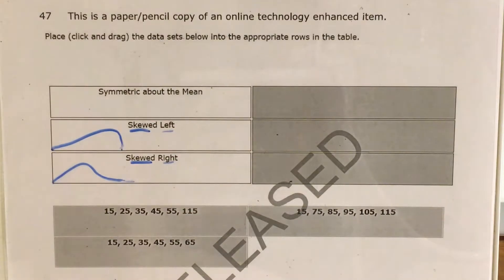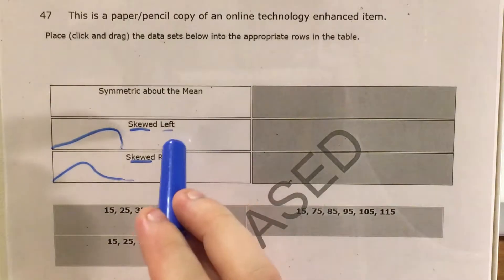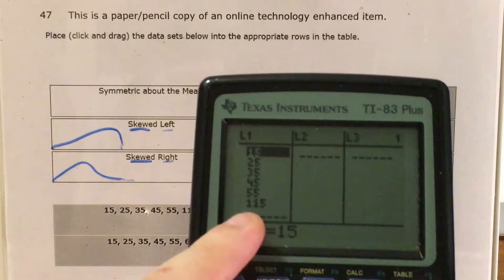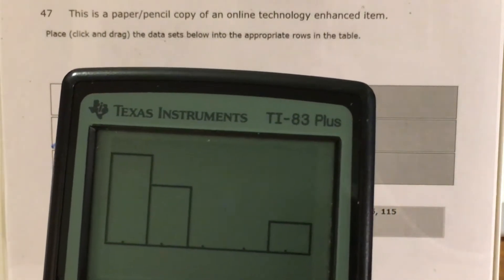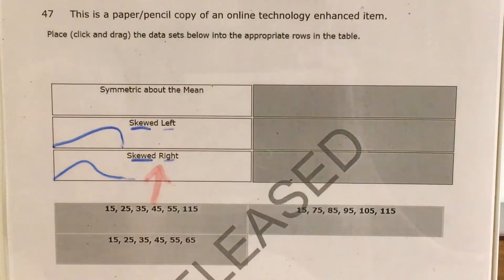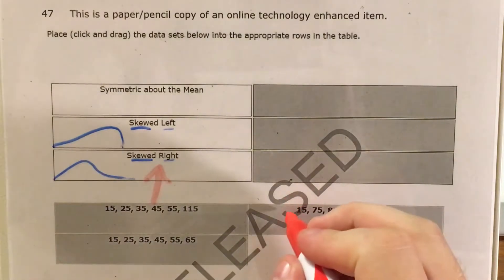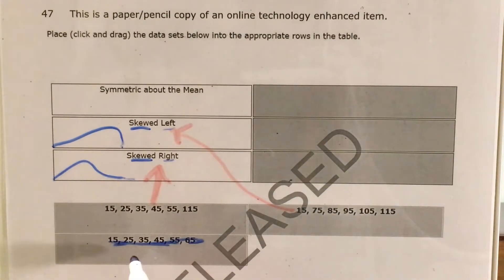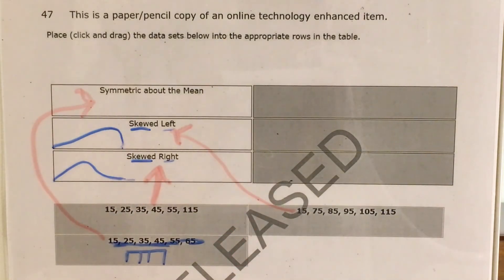NC Math 1 Released question 47 (released 2018 - 2019)